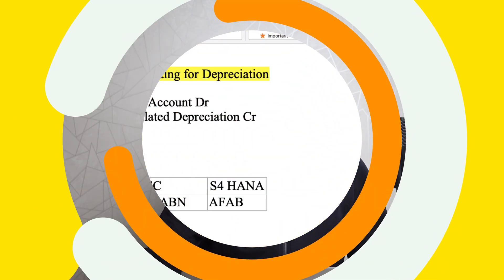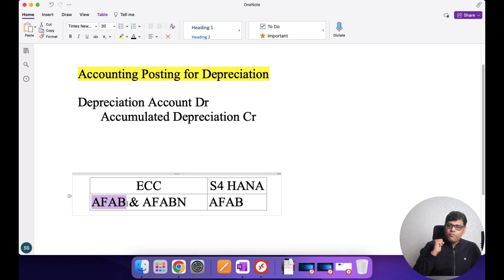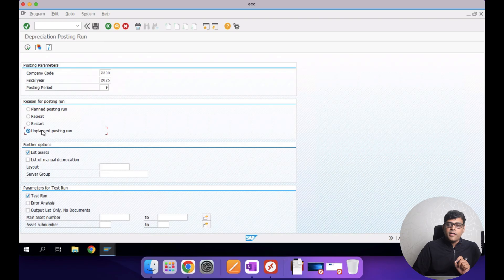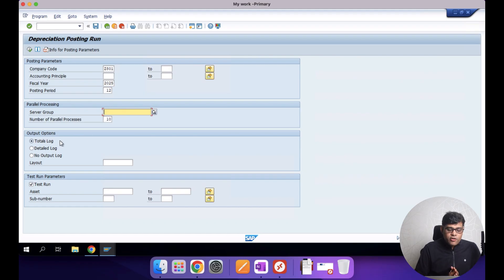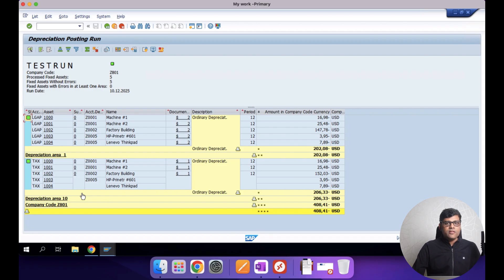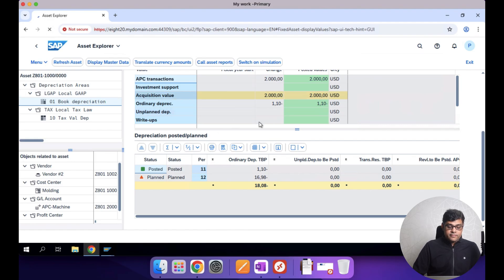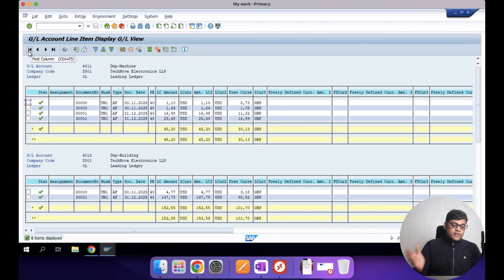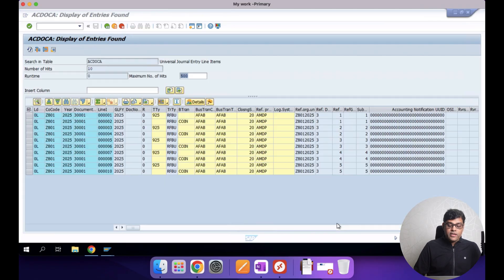How to Run Depreciation in SAP FICO? - S/4HANA Vs ECC - Step By Step Tutorial | R2R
Learn how the Depreciation Run works in ECC and S/4HANA in SAP FICO. See accounting entries, system demo, Universal Journal impact, and planned depreciation values.

0:00 – Intro
0:36 – How Depreciation Run works?
1:44 – Depreciation Posting Accounting Entry
3:53 – Depreciation Run in SAP ECC
6:51 – Depreciation Run in SAP S/4HANA
10:12 – How to see Planned Depreciation in FAAT Table
13:43 – Reporting and Validation after Depreciation Run
17:00 – How to Reverse Depreciation in ECC and S/4HANA
17:45 – Why S4 HANA is Better than ECC

How depreciation posting works in SAP FI-AA

Month-end closing process for assets

Accounting entry for depreciation

Differences between ECC AFAB and S/4HANA AFAB

How Universal Journal (ACDOCA) changed Asset Accounting

Where planned depreciation is stored in FAAT_PLAN_VALUES

How to validate depreciation (AW01N, ACDOCA, FB03/FB3N)

How to reverse depreciation

Why S/4HANA provides better integration and performance

📘 Topics Covered

Asset Accounting in SAP (FI-AA)
Depreciation Areas & Depreciation Keys
Planned vs Posted Depreciation
FI-AA & General Ledger Integration
SAP S/4HANA Universal Journal
Depreciation Run using AFAB
Reporting and reconciliation after depreciation

✔ SAP FI Consultants
✔ SAP End Users & Power Users
✔ Month-End Closing Teams
✔ SAP Support Professionals
✔ Students learning SAP Asset Accounting